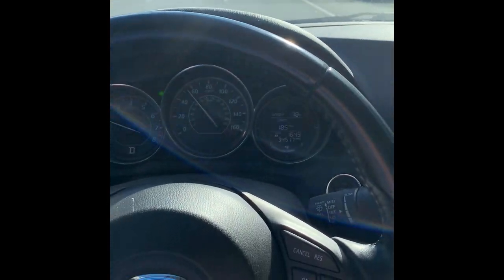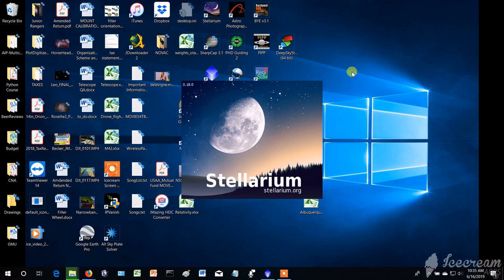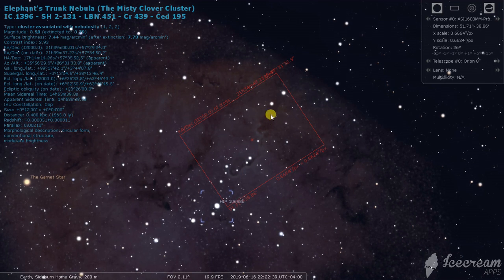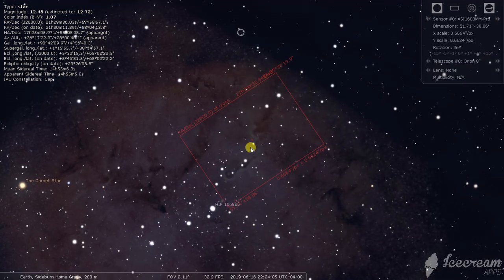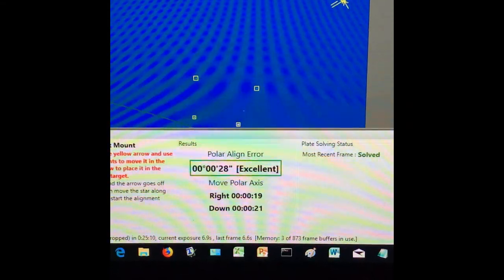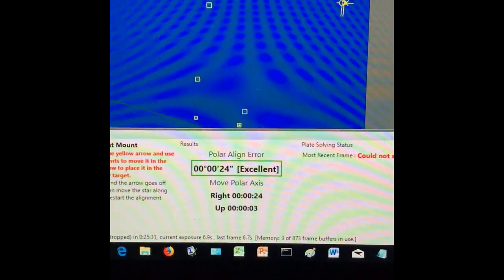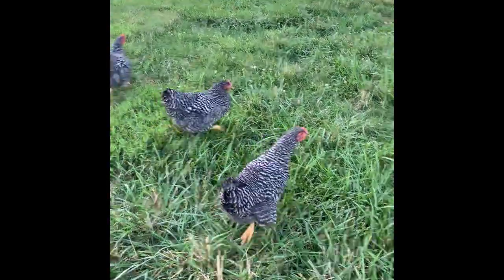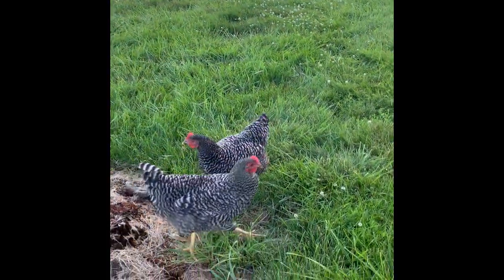Astrophotography Framing, Planning, Elephant's Trunk and Chickens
[Chillout] AK & Mapps-IV